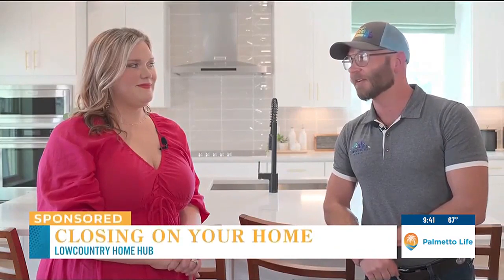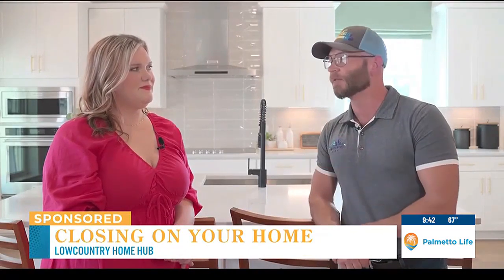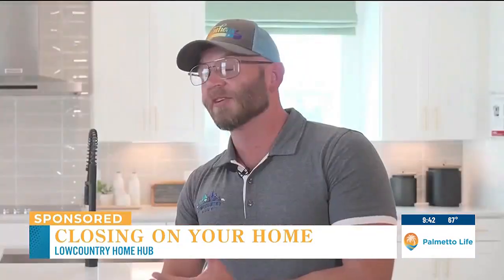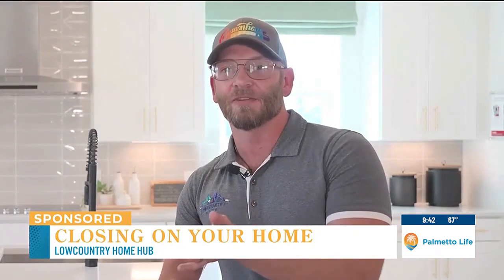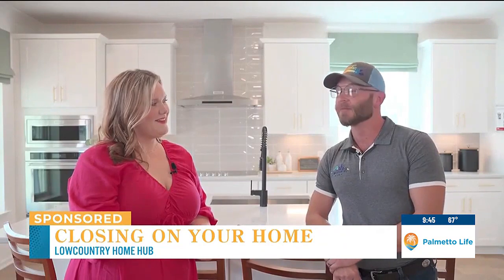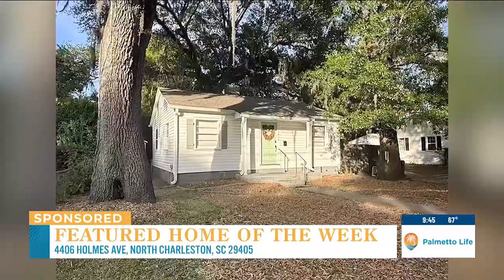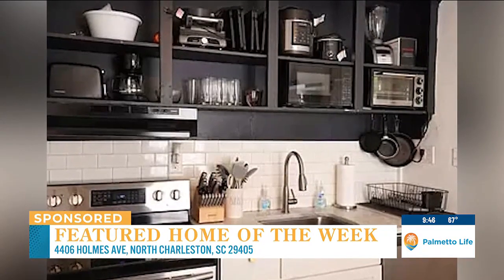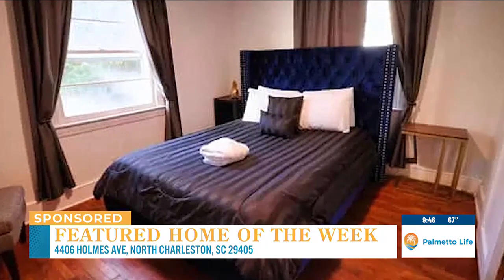VIDEO: Lowcountry Home Hub: Closing on your home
On this weeks Lowcountry Home Hub, we learn everything you need to know about closing on your home!